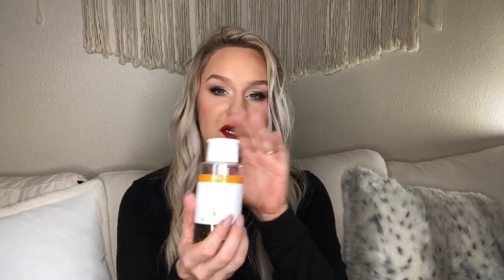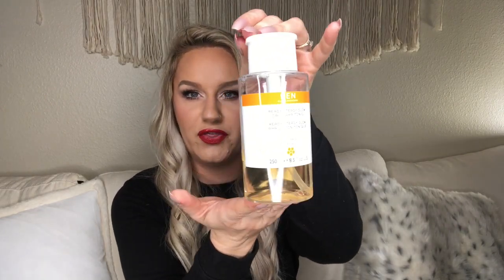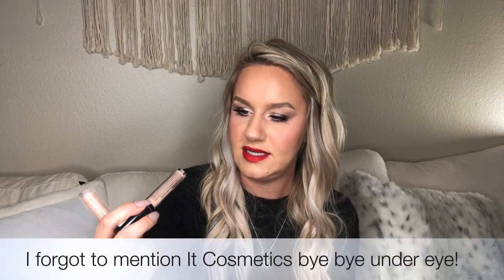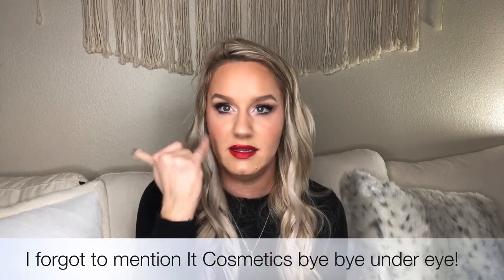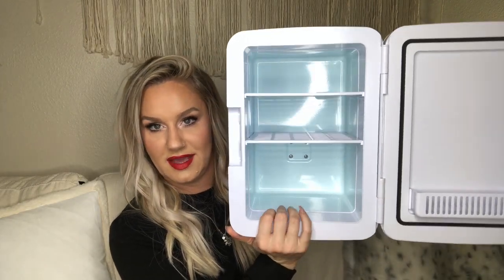2019 FAVORITE Products!!!!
These are my tried and true products of the year, some are new and some are old. Leave your favorites down below, or things you want me to try out!